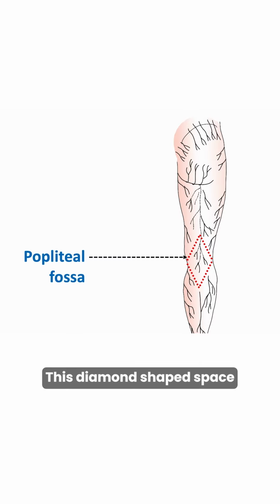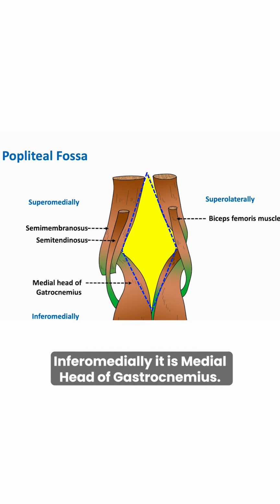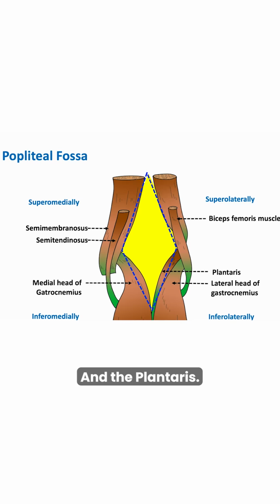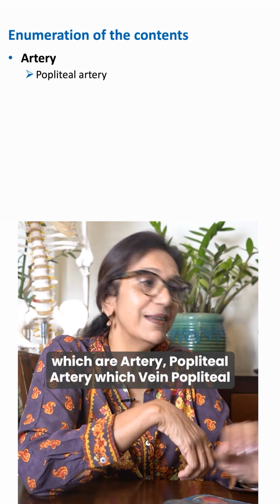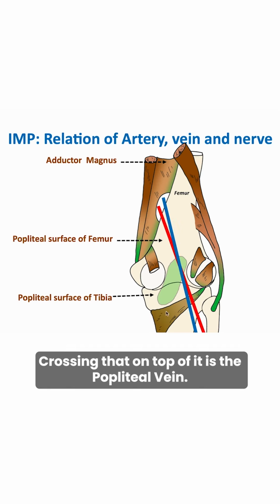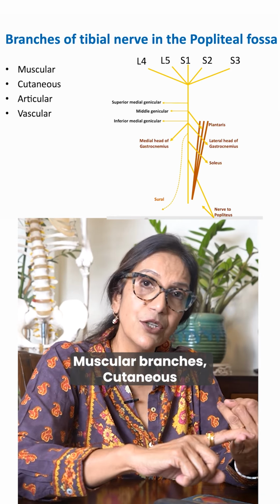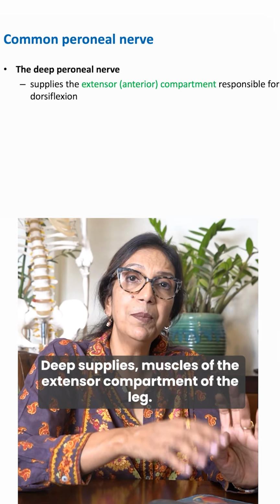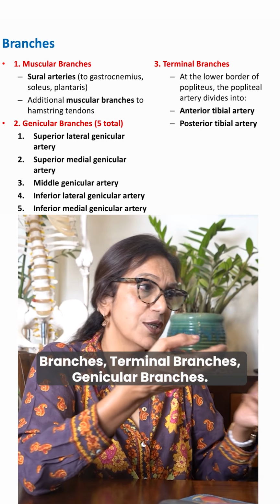Popliteal Fossa made simple🦵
Revise Popliteal Fossa in just 3 minutes!
A high-yield, exam-focused quick recap.
Full video available on my channel for detailed learning.